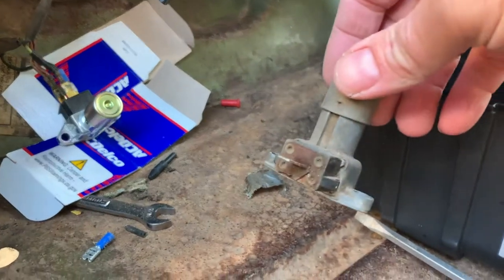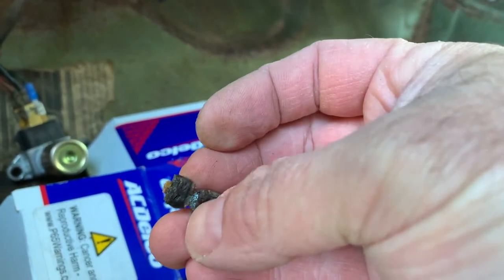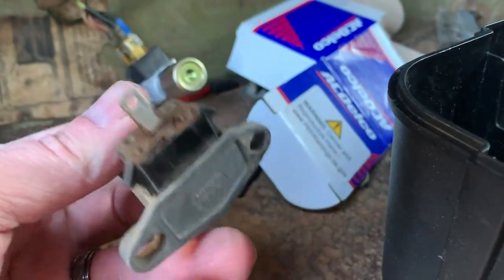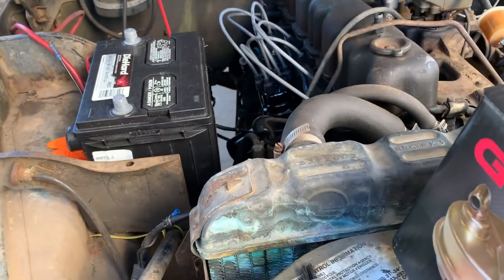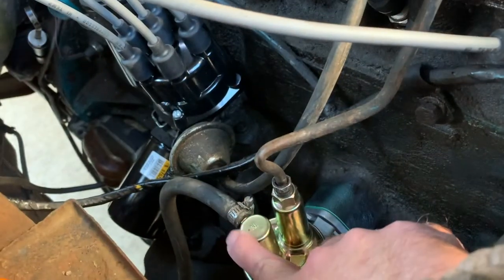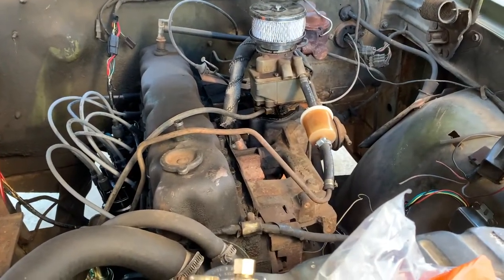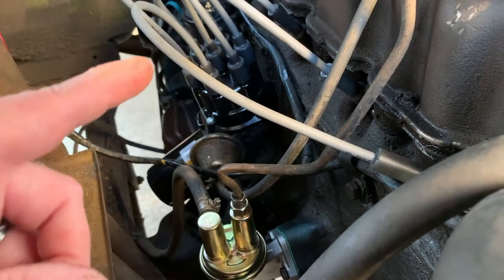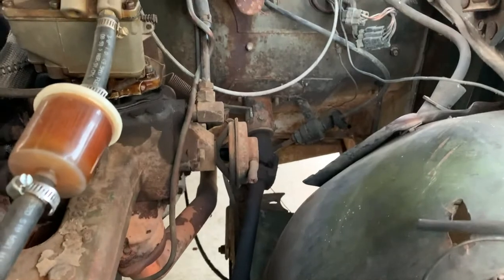1973 Jeep Commando - Dimmer Switch and Fuel Pump ( Episode 7 )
In this episode I get a new dimmer switch installed. Muddle through installing a new fuel pump and babble on about a few more things I've checked and plan to do.